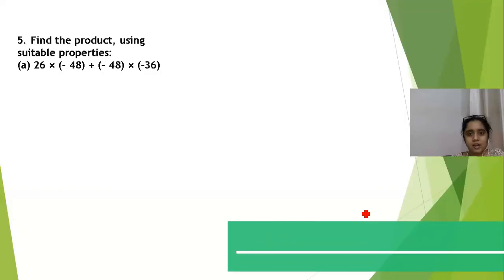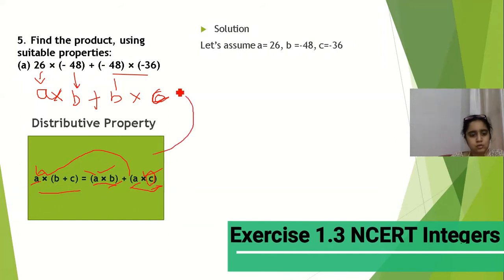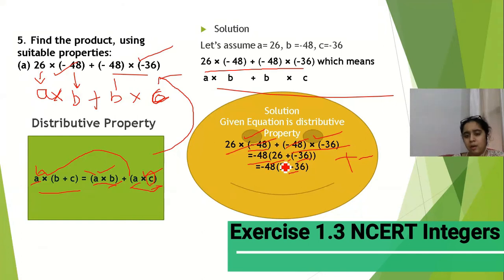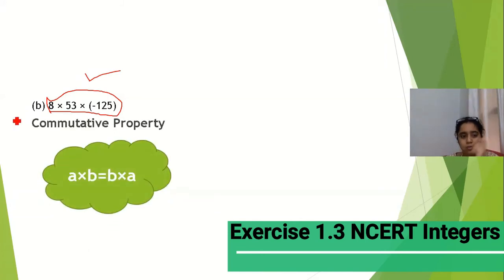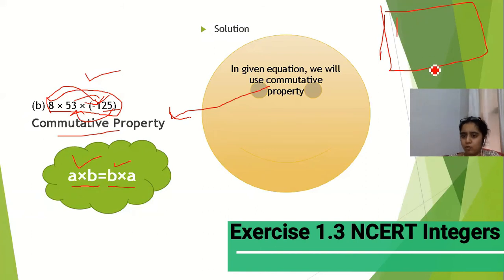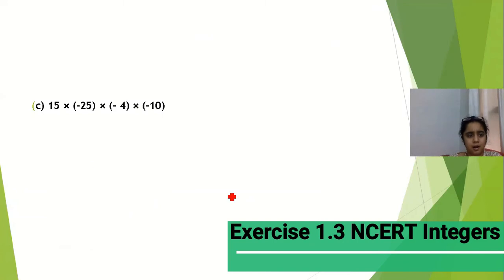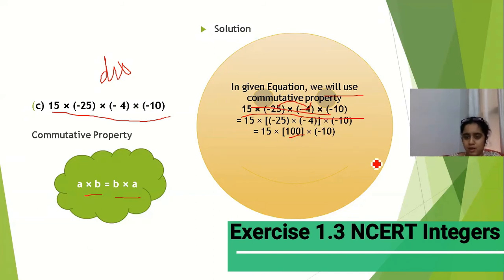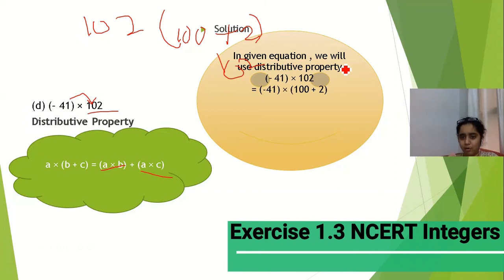Q 5 (a,b,c,d), Ex 1.3 - Integers - Chapter 1 - Maths Class 7th - NCERT